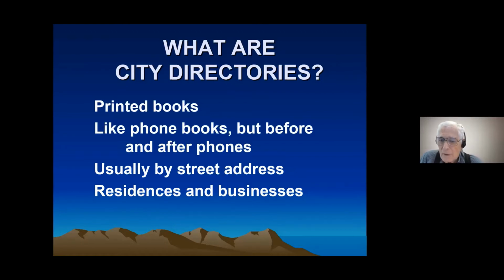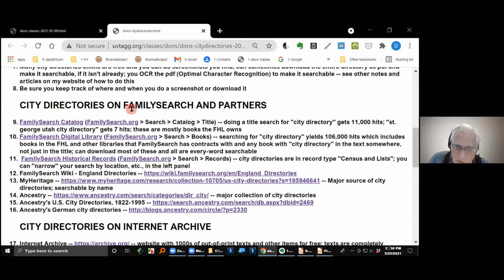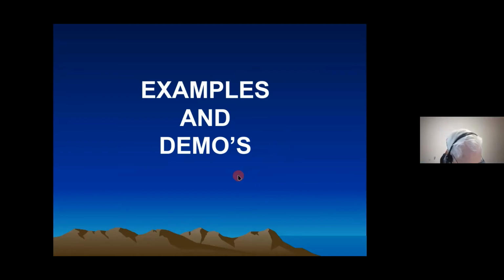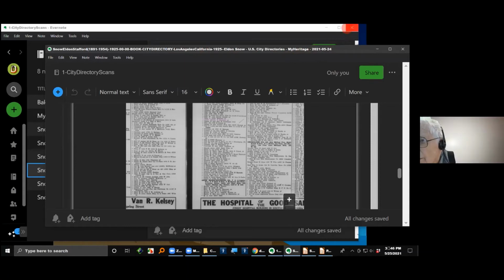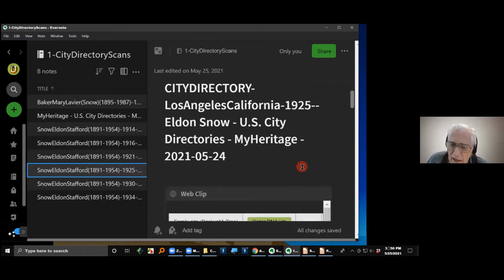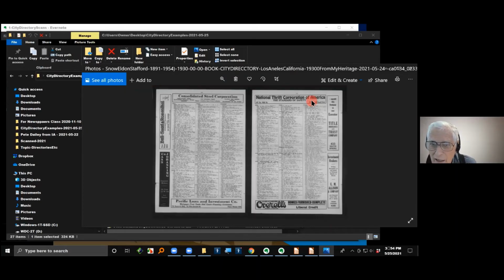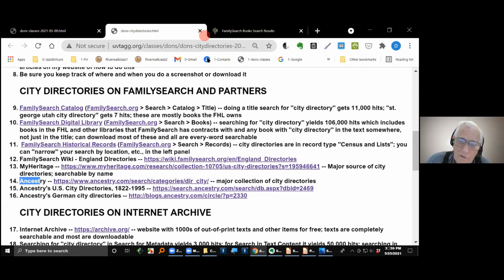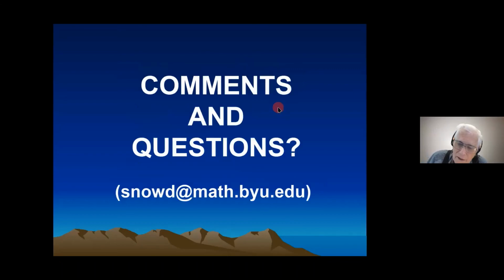25 May 2021 - Donald R. Snow - City Directories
Family History Update Series

City directories are like phone books, but before there were telephones. They include information on residences and who lived there and businesses, what they did, and who owned them.  They are usually shown by street address, so you can see who lived nearby.  Now, with scanning, they are completely searchable for name, address, or business, and are more helpful in family history.  Other types of directors, such as yearbooks, church directories, telephone books, and trade and occupation directories, are subjects for other classes.  Many city directories have been scanned and are posted online and are searchable and downloadable for free.  We will discuss sources and how to use these.

The notes for this class and related articles, all with active internet links, are posted on my